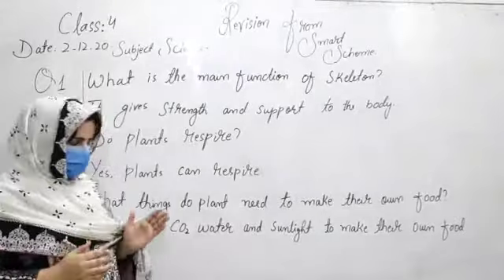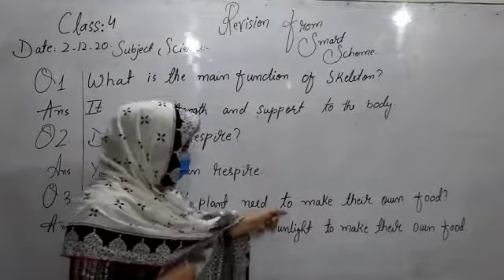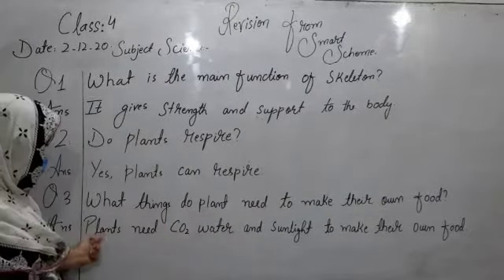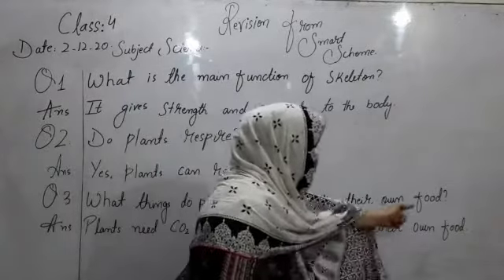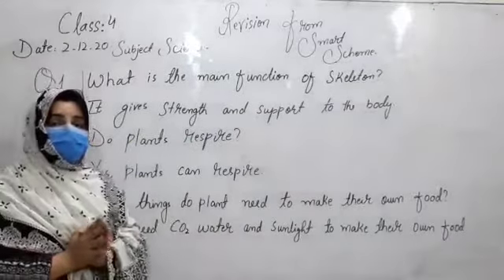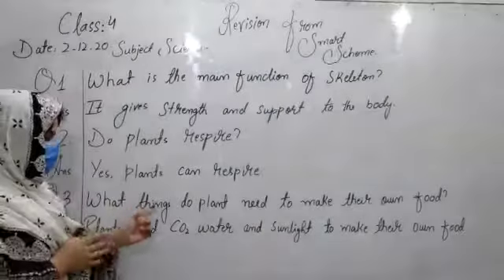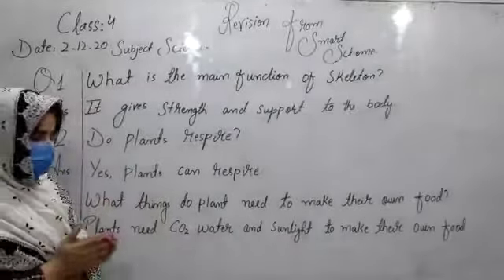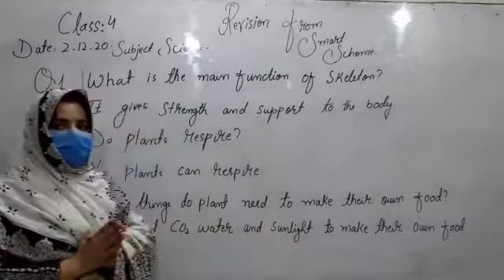SUBJECT: SCIENCE, CLASS - IV